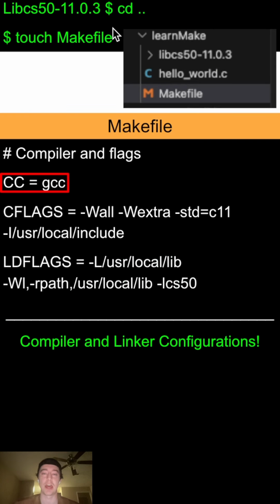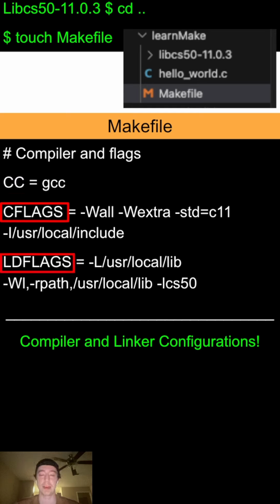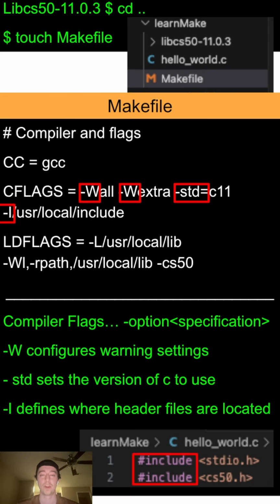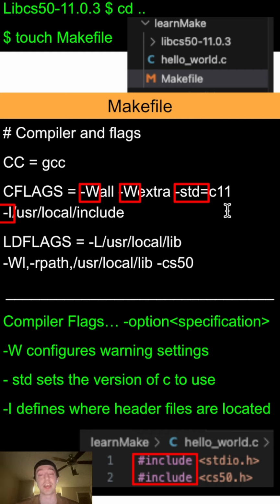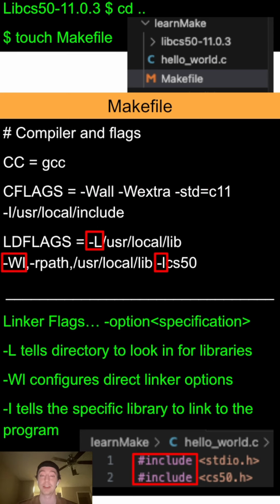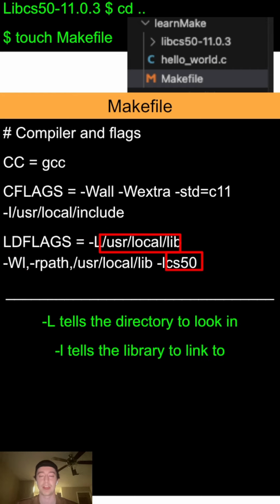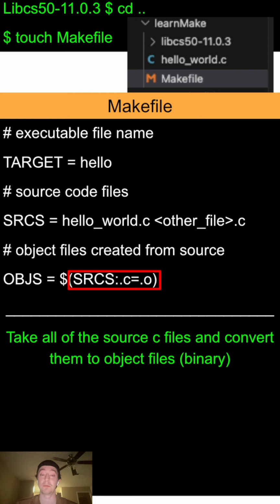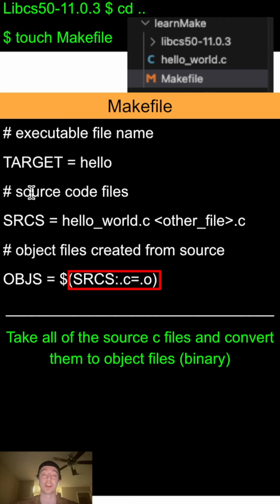Making external libraries usable and automating program builds with Makefiles (part 2)